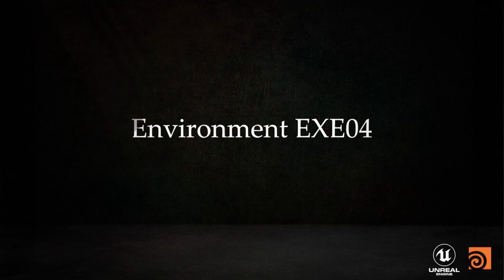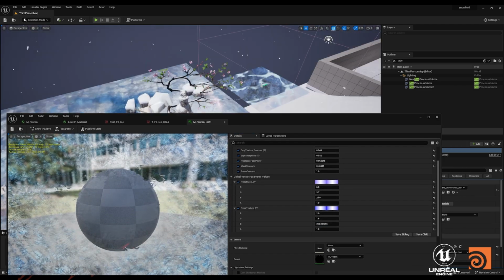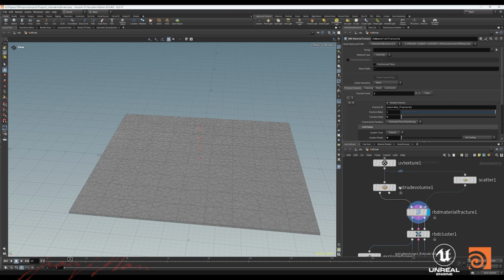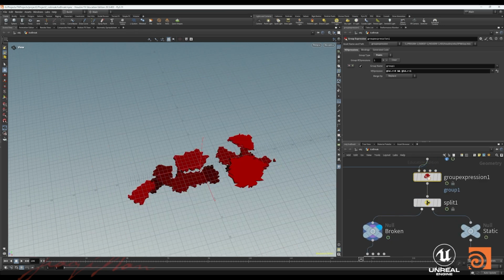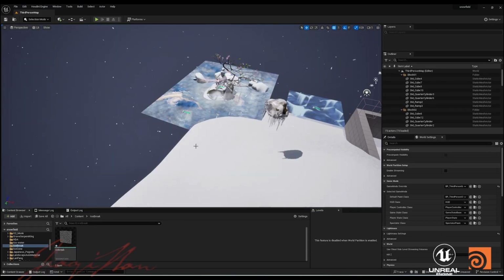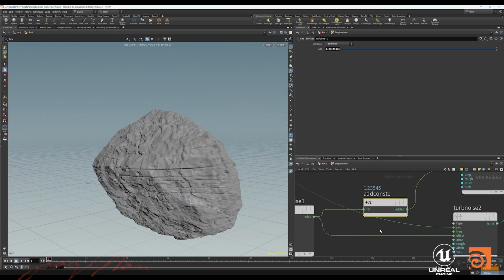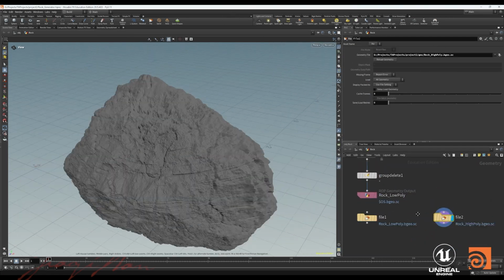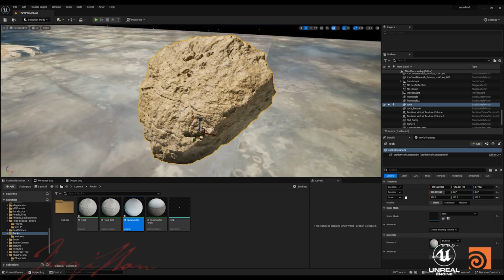Houdini+UE environmental exercise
By the end of this week, I had completed a post-process frozen screen effect, an efficient fractured ice surface animation, and a high-resolution rock generator.